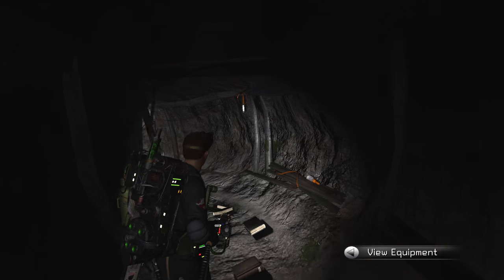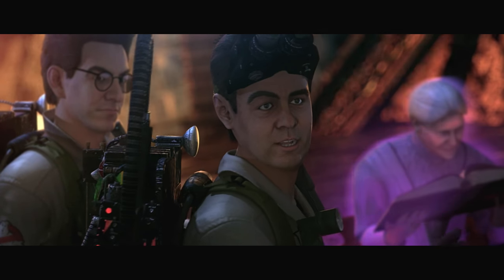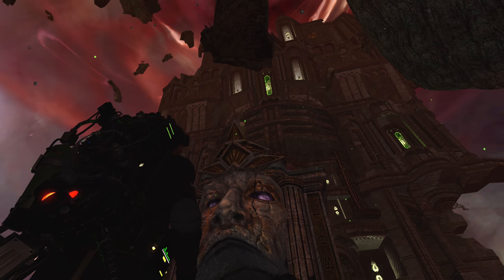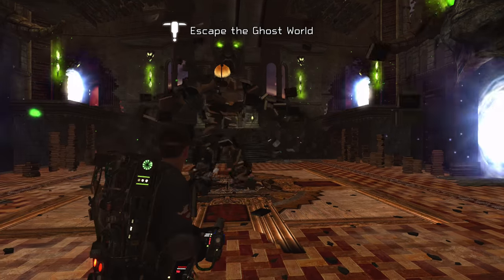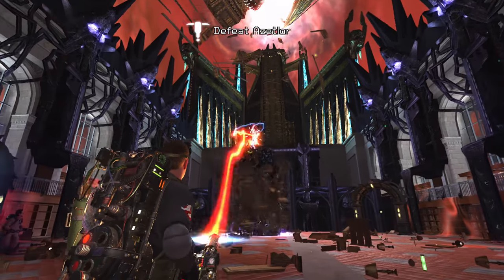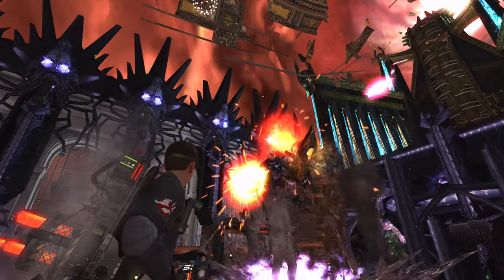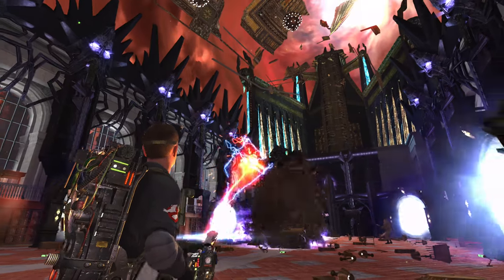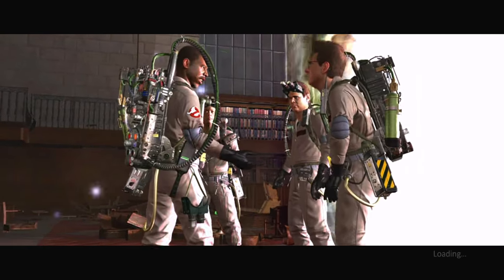Ghostbusters TVG } episode 3 - Xbox One X X360 BC gameplay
Upscaled to 4K